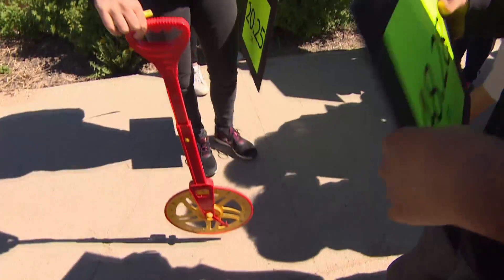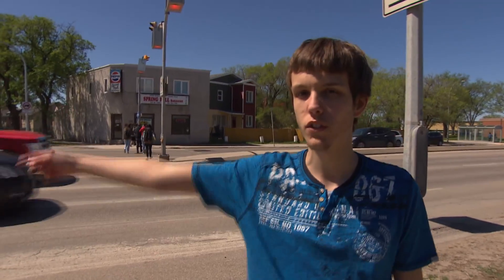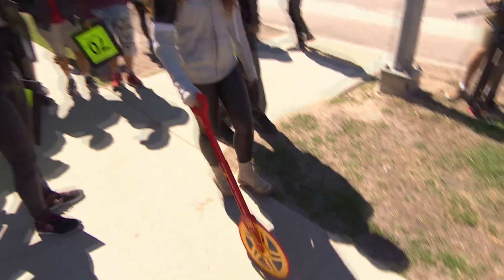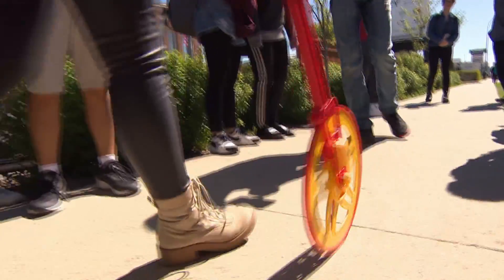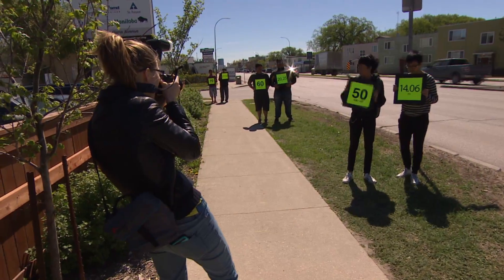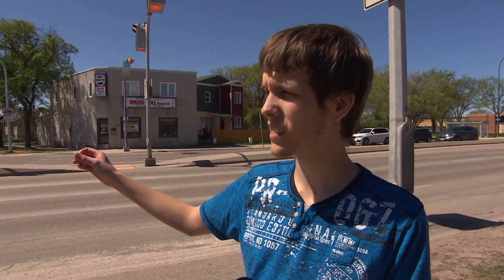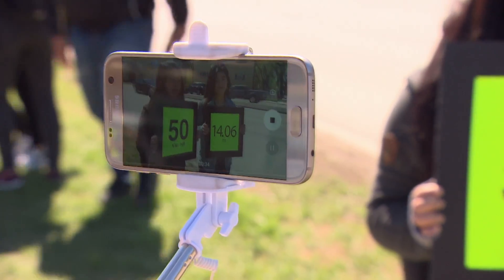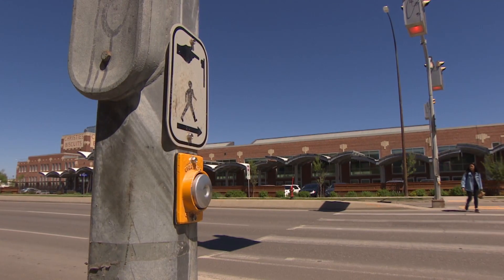Students use math to make street crossing safer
Grade 11 students in Winnipeg are taking their lessons into the real world with a new project to help their classmates cross a busy street near the school.